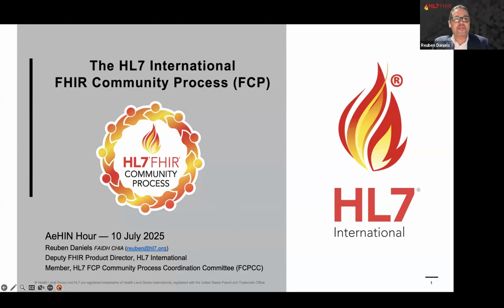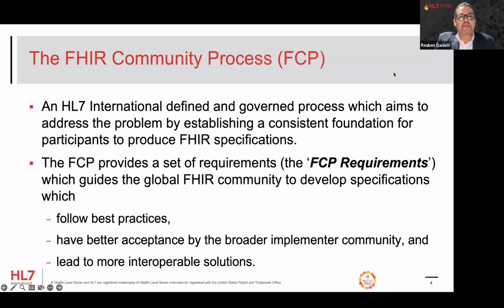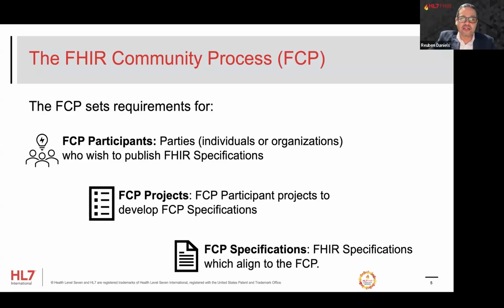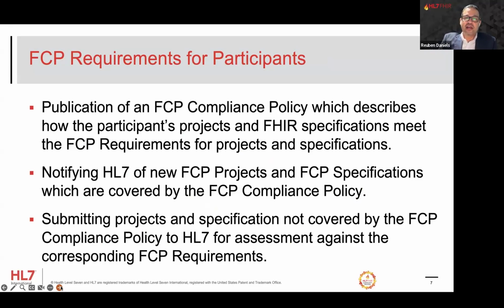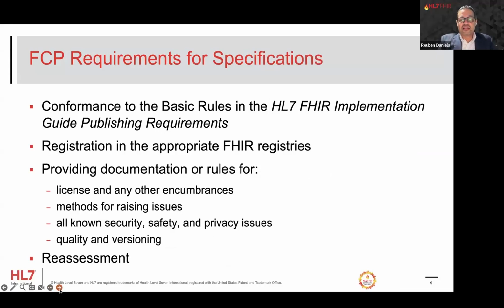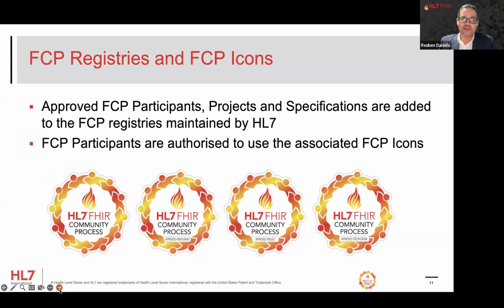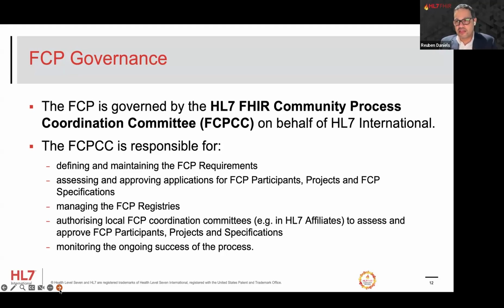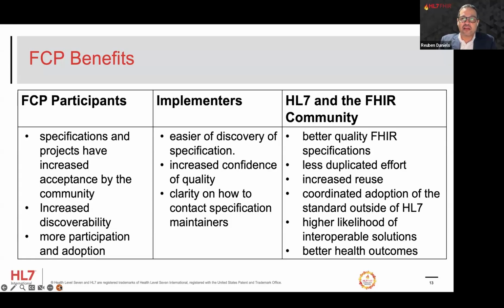AeHIN Hour - The HL7 FHIR Community Process (FCP)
This webinar was supported by the Pierre Fabre Foundation (@FondationPierreFabre)

Speaker: Reuben Daniels, HL7 International